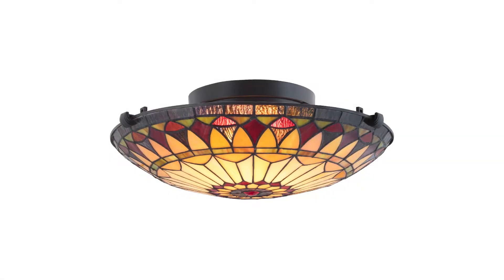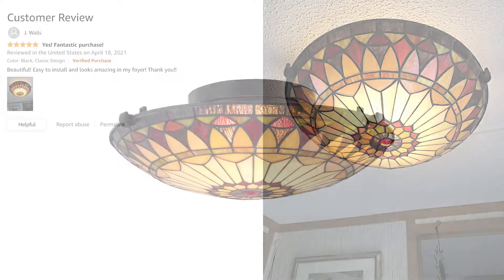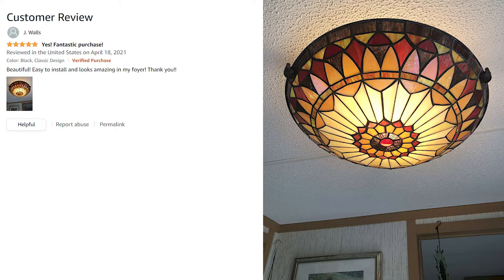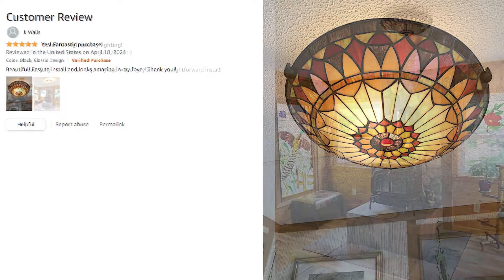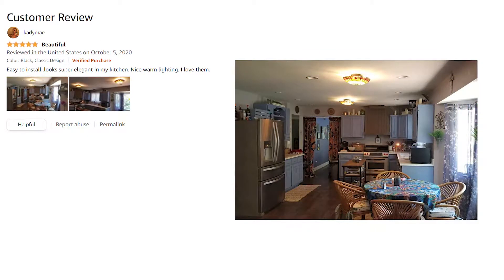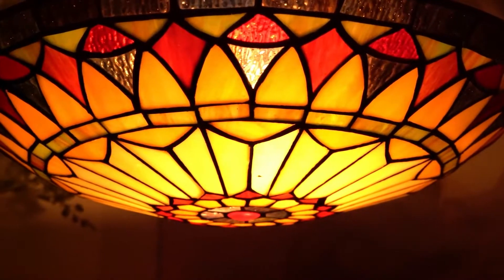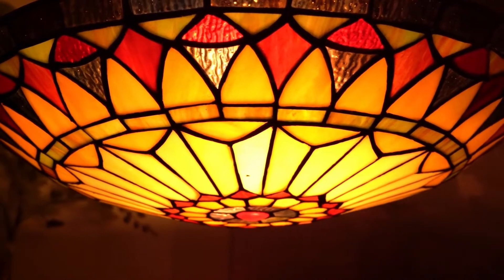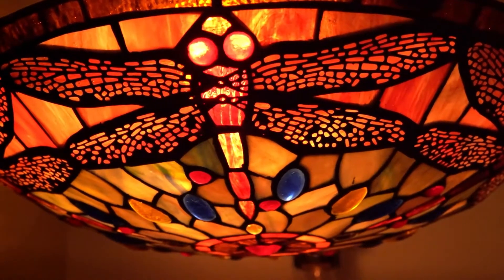Kira Home Mateo 16" 2-Light Tiffany Glass Flush Mount Ceiling Light | A Showcase Video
The Mateo 2-Light Round flush mount ceiling light features a uniquely styled 16" Tiffany glass shade.  The Tiffany glass’ beautiful array of colors is enhanced by the light gleaming through.  When paired with its sleek black body finish, the Mateo is sure to shine above the rest.